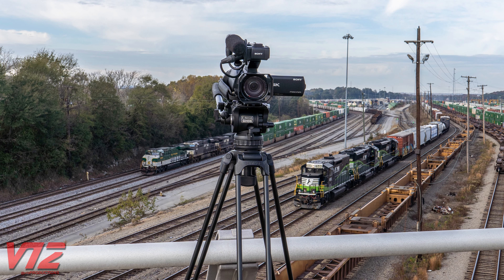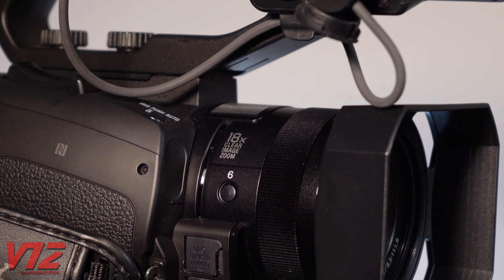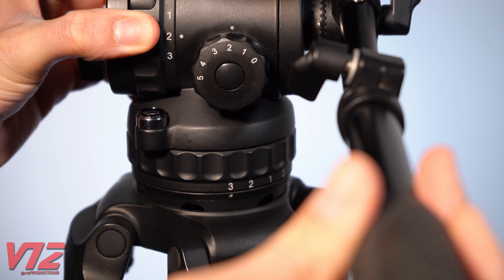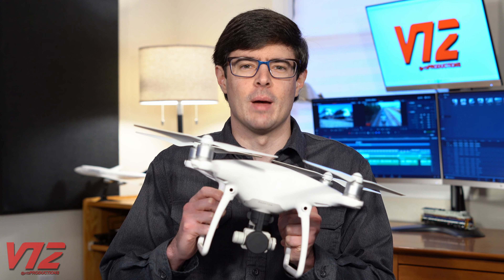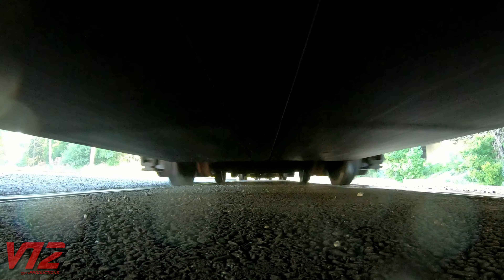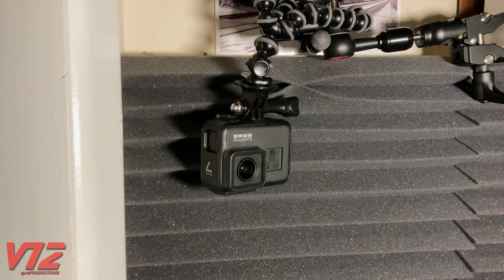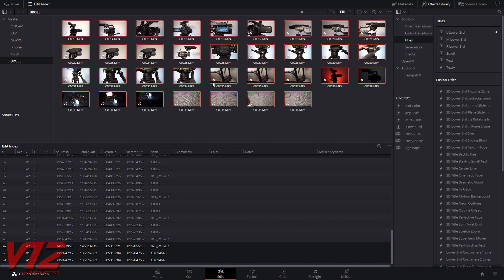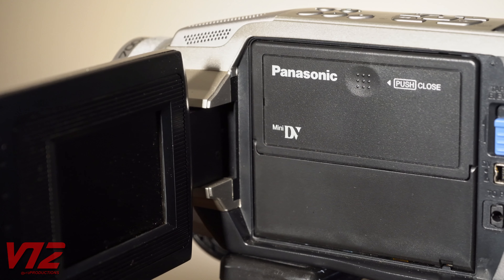Making Train Videos - Behind the Scenes Gear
I use a lot of different equipment to make my videos, but in the end those things are just tools. If you're passionate about something, use what you have and start telling some stories of your own!